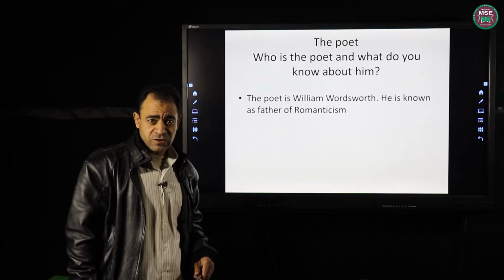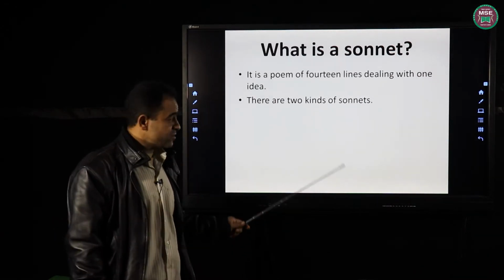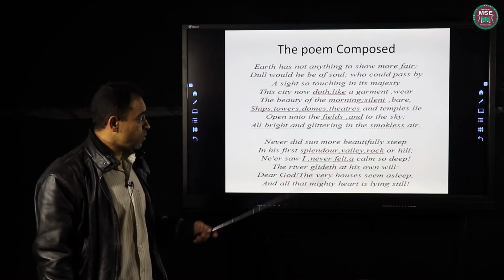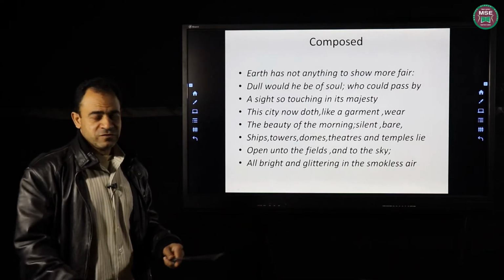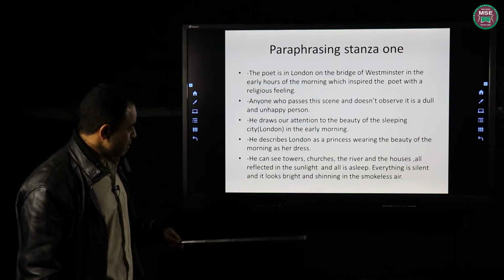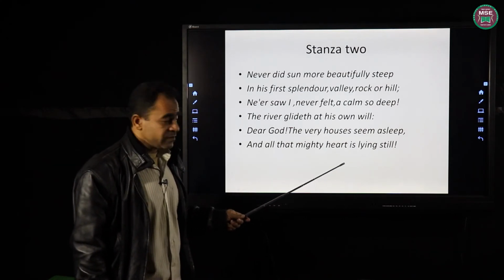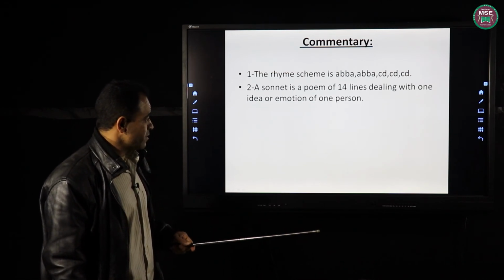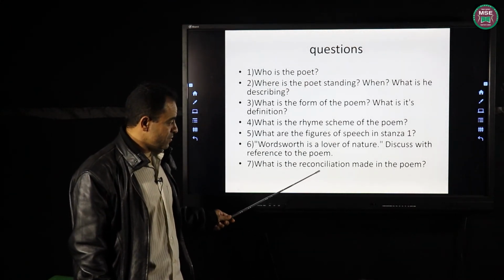المرحله الاعداديه الصف الثالث الاعدادى ياسر محمد لغه انجليزيه third prep composed